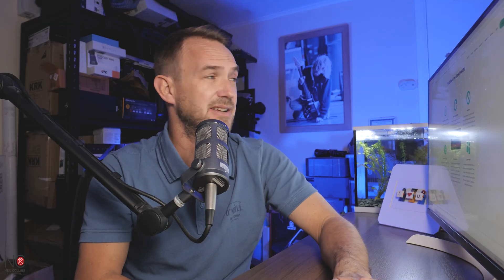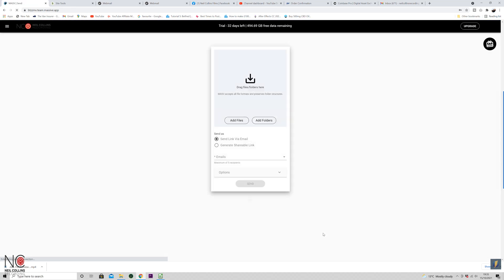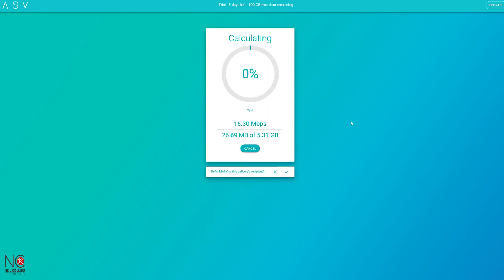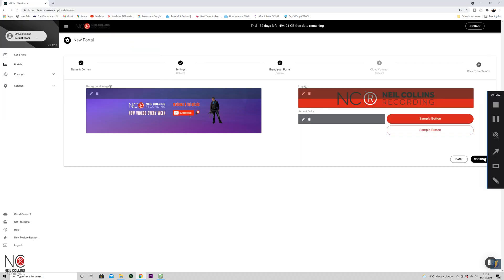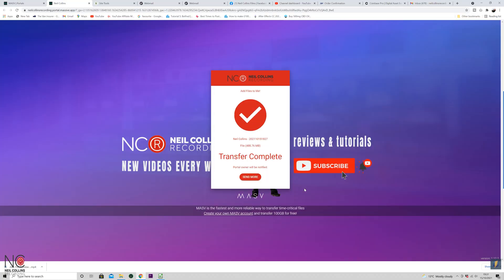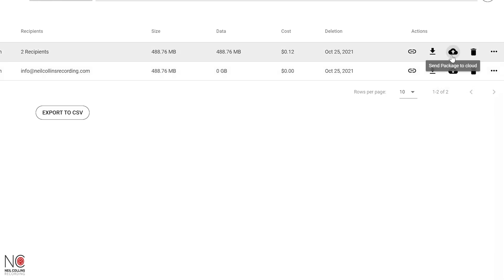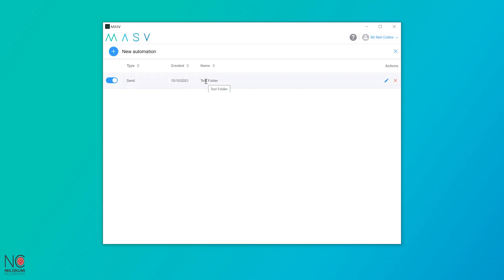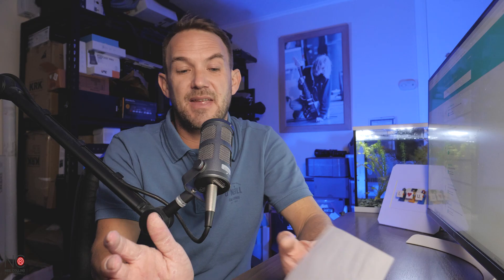Need to send large files for FREE? TRY THIS!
"MASV is the fastest and most reliable way for videographers and creators to transfer time critical files to clients. No limitations or plugins. Completely pay-as-you-go. Always just $0.25/GB"

Are you struggling to send large files in 2022? Check out MASV, a new way to send and receive files based around it's 'Portal' function. Send file of unlimited sizes to people with or without MASV accounts and receive files from people without MASV accounts too!

Check out this review and run through of MASV and the MASV app and find out how you can get the most out of the software and use it for your needs as a creator 👍

No monthly subscription fees, strictly PAYG and for $0.25 a GB you can't really go wrong!?

Is this the best way to send & receive files in 2021? Check out MASV

0:00 Intro
0:48 MASV Website / Interface
2:25 How to send files
2:50 Portals
5:37 More about the MASV interface
6:22 Massive App & Automation
7:22 Conclusion